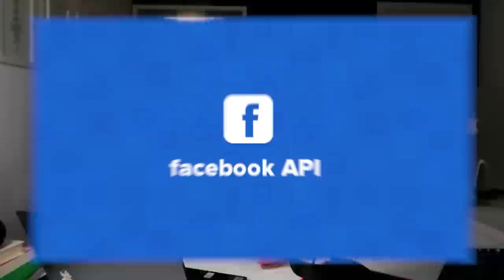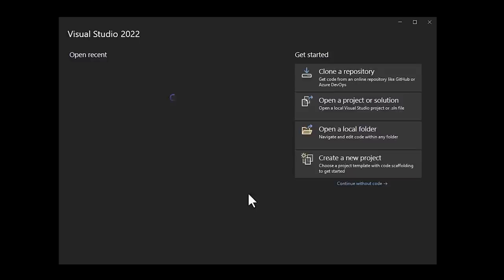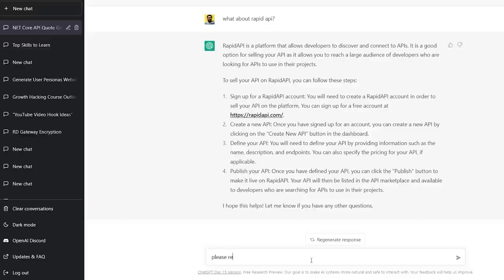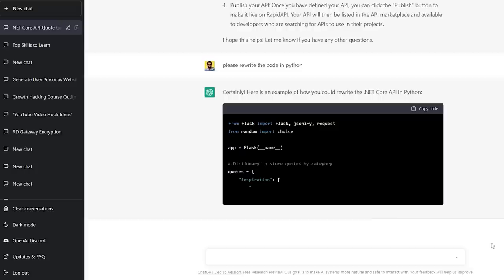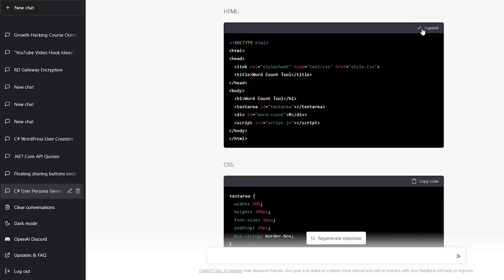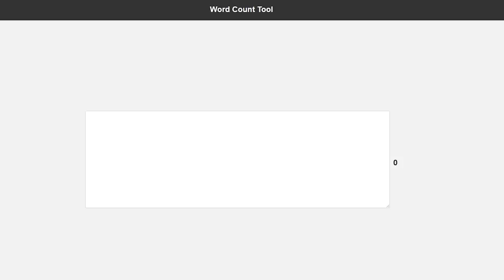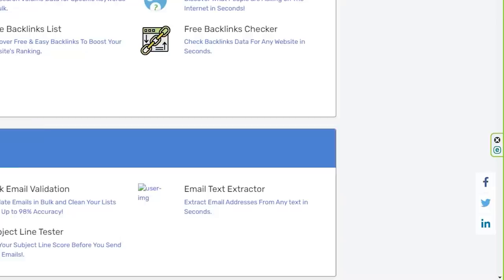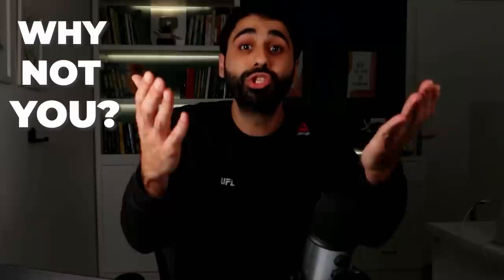3 Ways To Make Money Online With ChatGPT No One is Talking About!